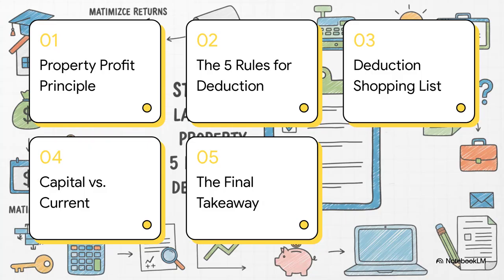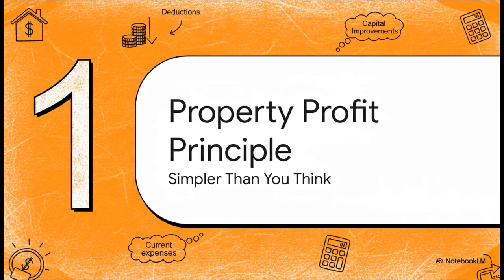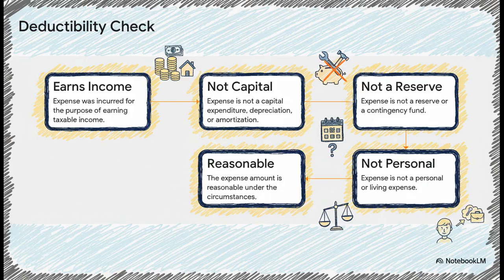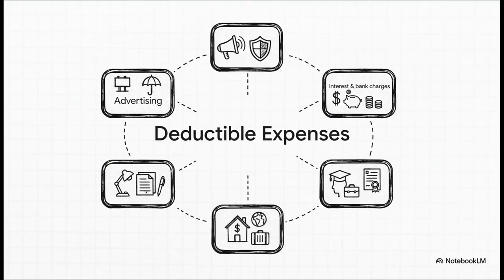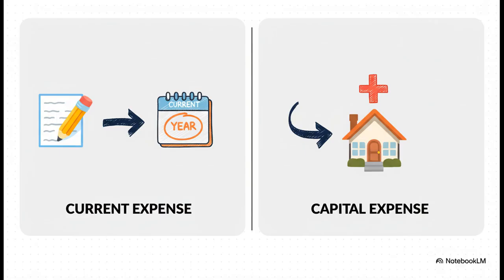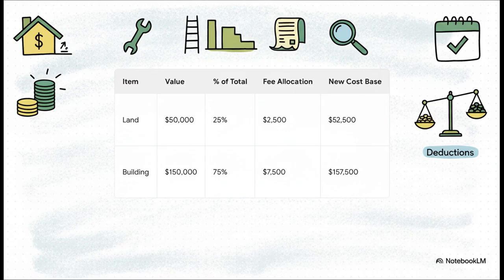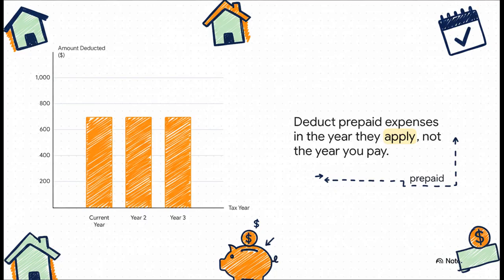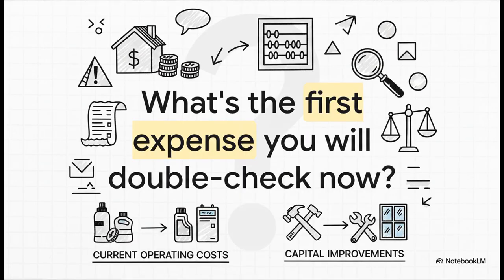Determining Taxable Property Investment Income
In Canada, taxable property income is defined as the net profit remaining after subtracting legitimate expenses from gross revenues. While the tax return format for investment income can be confusing, the law generally allows deductions for costs that are reasonable, aimed at earning income, and not personal or capital in nature. For rental properties, owners can specifically deduct current operating costs such as advertising, utilities, property taxes, and minor repairs. However, capital expenditures, which include permanent structural improvements or legal fees for purchasing property, must be handled differently through depreciation or adjusted cost bases. Taxpayers must also distinguish between business-like deductions and non-deductible items like their own labor or personal living costs. Ultimately, calculating property income requires applying standard accounting principles to ensure only the actual financial gain is subject to taxation.